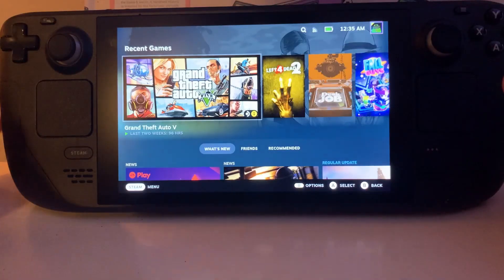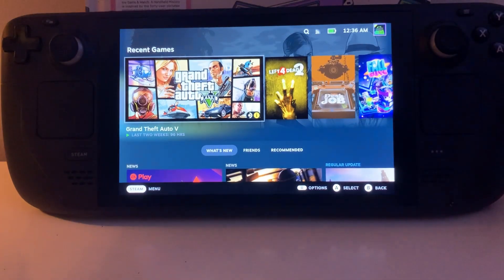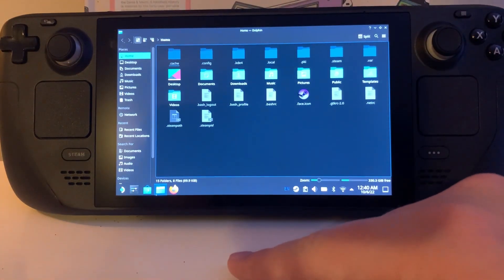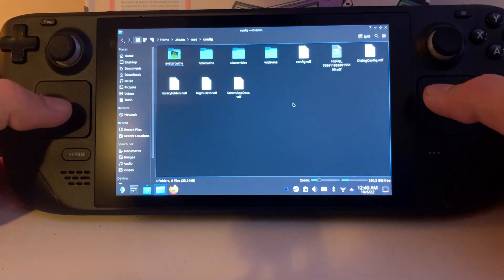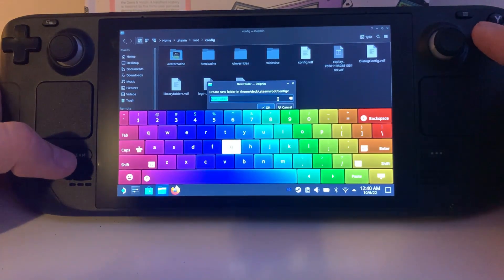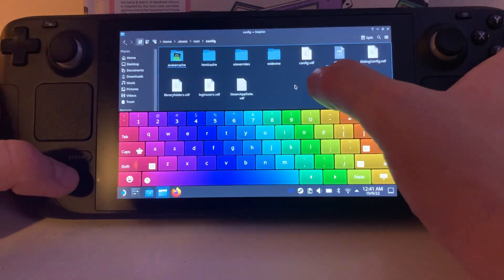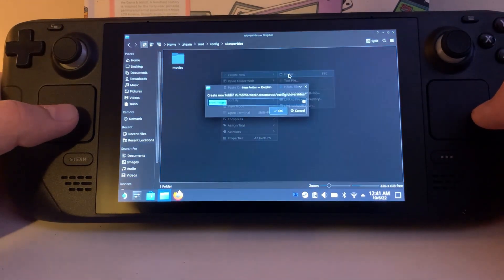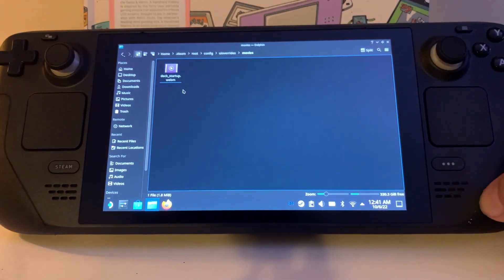Steam Deck Custom Boot Animations New Easy Method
In this Guide I will Show you how to set custom boot animations on your steamdeck. steamdeck tutorial First you need to set your Beta Participation to preview. Step two is enter desktop mode to do this hold down the power button and then select desktop mode. For Step Three Open File Manager (Located on the taskbar) Then Click on the three horizontal lines and select show hidden files and Navigate to ~/.steam/root/config/ inside of config file create a new file named uioverrides inside of the newly created file create another new file called movies once that is done download the custom boot animation video from this reddit post

Enjoy your custom boot animation!
Also there is a custombootvids subreddit here is a link to that